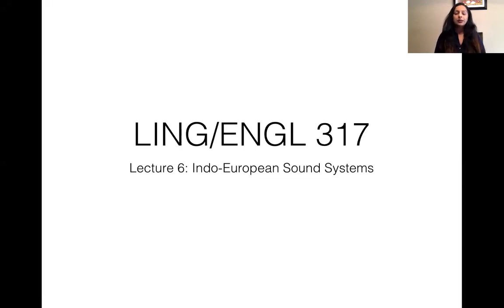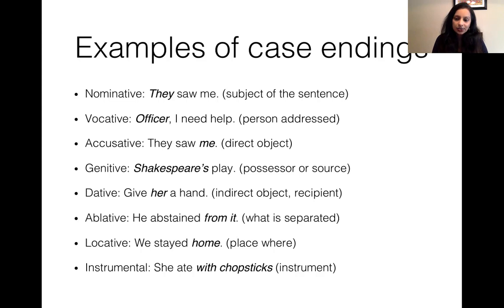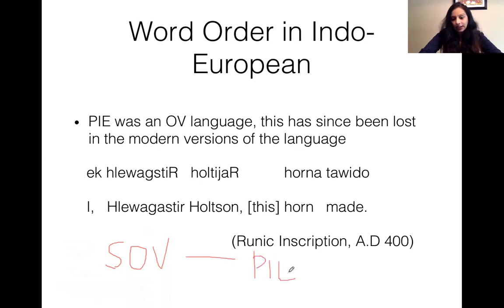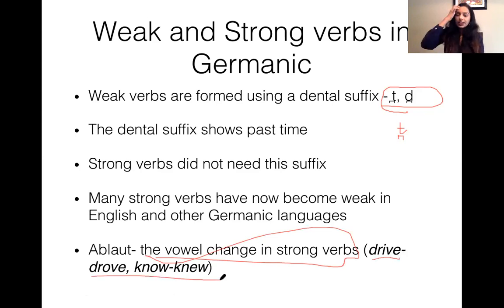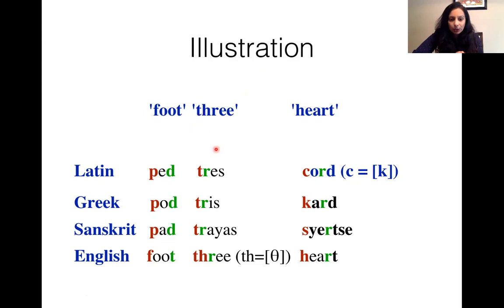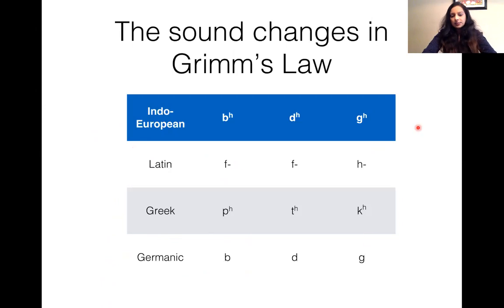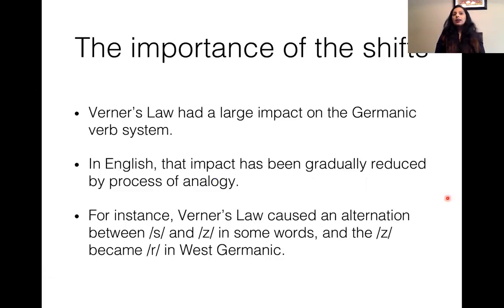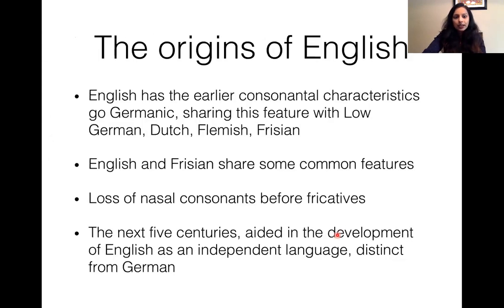ENGL/LING 317 Lecture 6: Indo-European Sound Systems